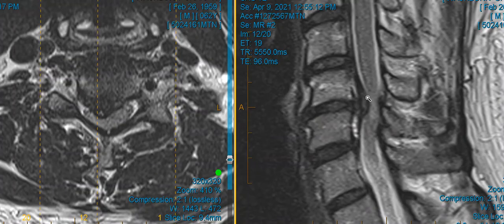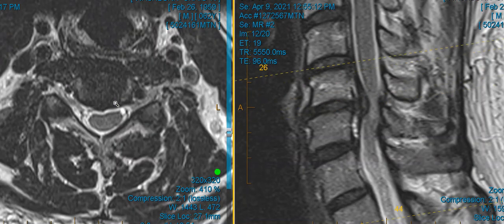Can"t walk, can"t grip, losing bladder control? Severe symptoms form a herniated disc in your neck.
In this video I review a case of a 62 year old man with a large cervical disc herniation and the symptoms he is experiencing.  Some of these are common symptoms that occur when the spinal cord is compressed.  Are you experiencing any of these symptoms?  Have you been telling yourself that these symptoms are just normal aging?  Do you need to see a surgeon? What are your options for fixing this?  What you need to know.